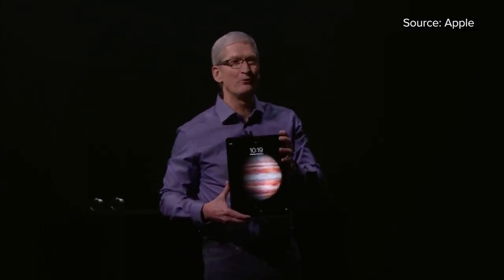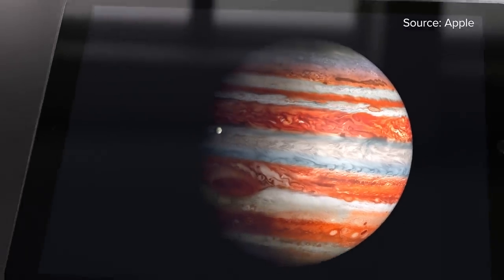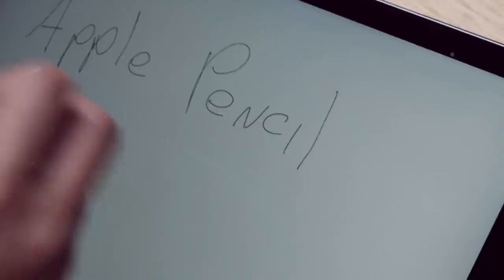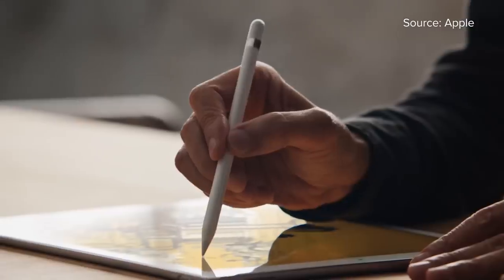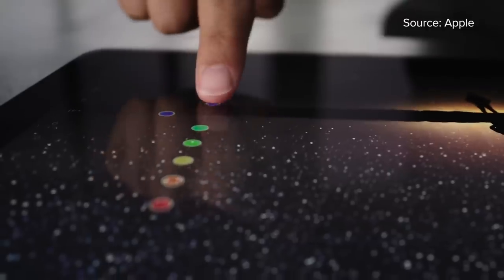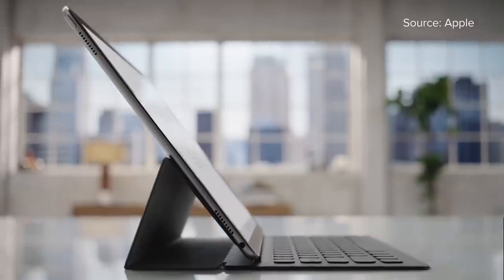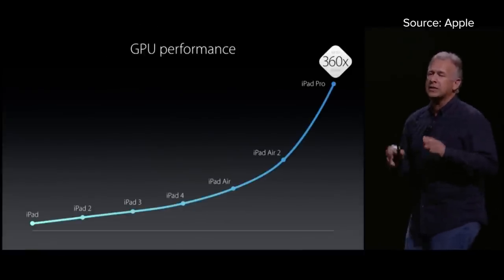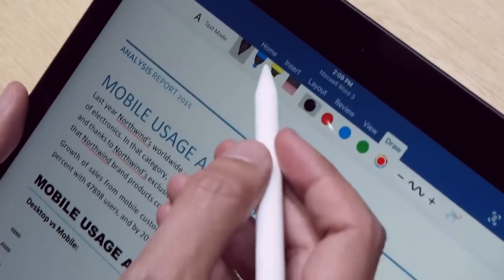iPad Pro: First look